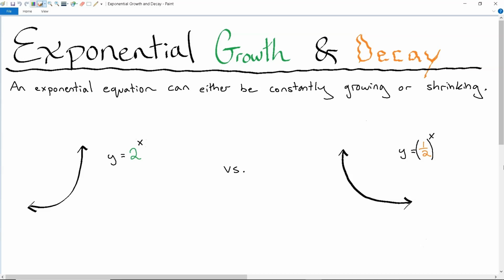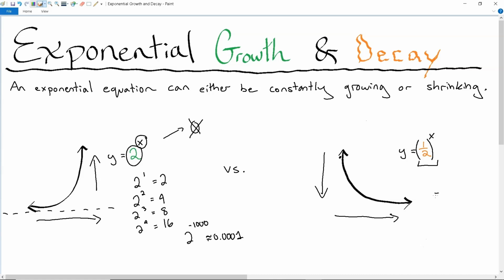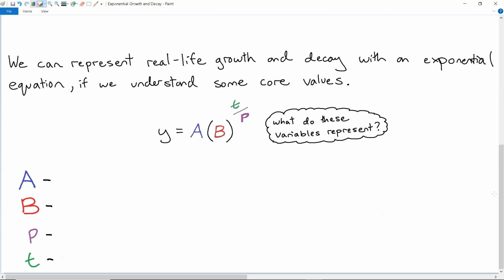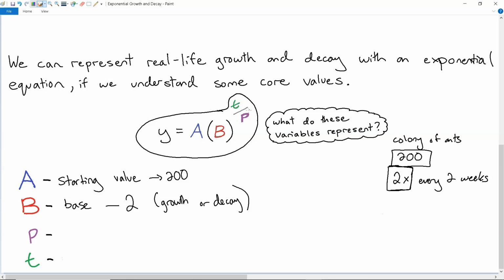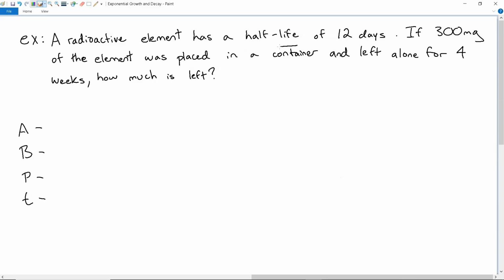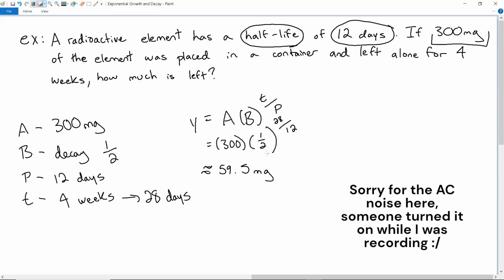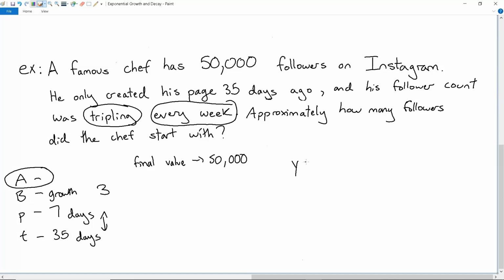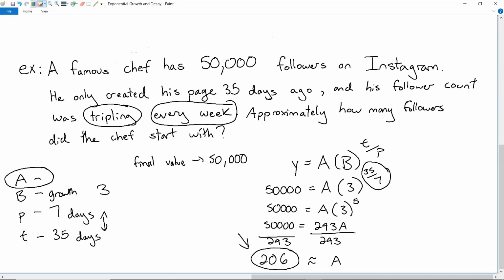Exponential Growth and Decay - Gr 11 Math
Going over the basics of how you can create set up growth and decay equations for different kinds of word problems. You'll be able to solve for any missing variable!